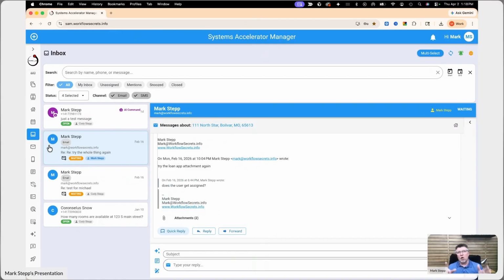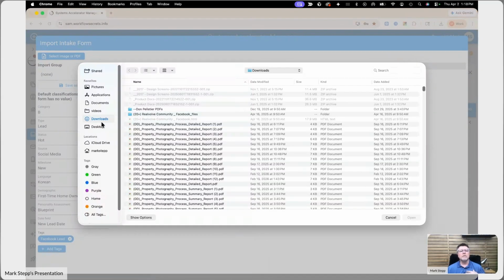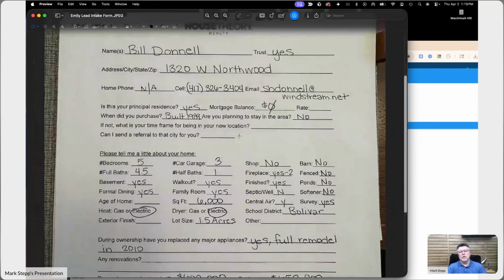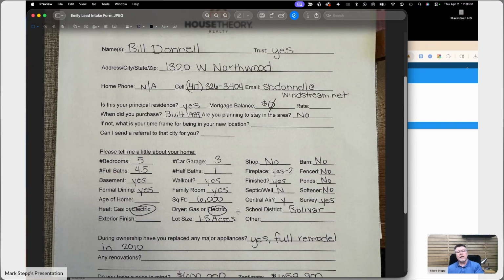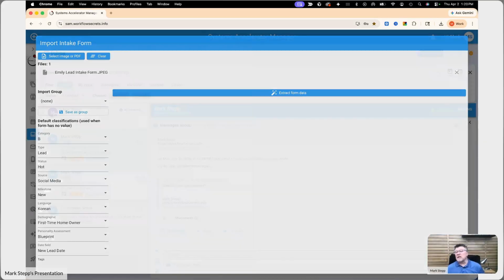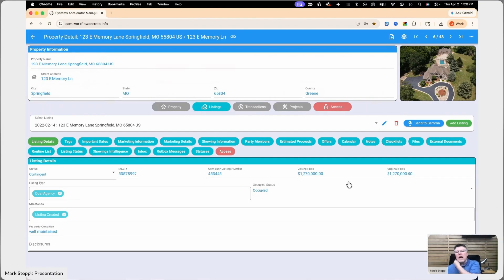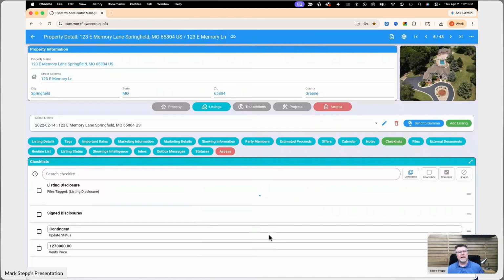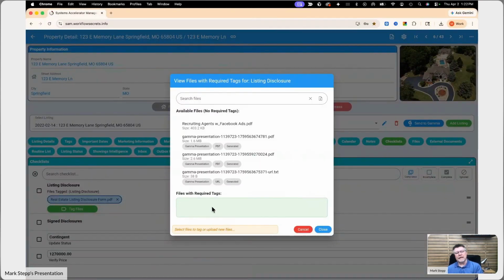Simplify Listing and Transaction Data Entry Inside SAM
Learn how SAM simplifies listing and transaction data entry with landing pages, statuses, checklists, and field validation. Instead of hunting through tabs, real estate teams can guide data entry step by step and keep listing and transaction records cleaner.